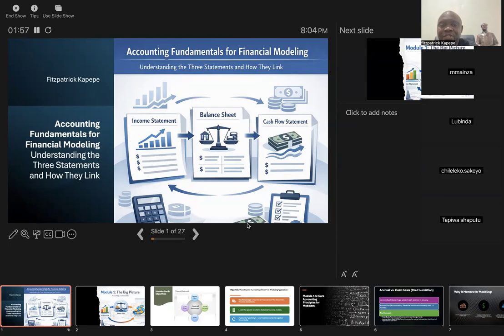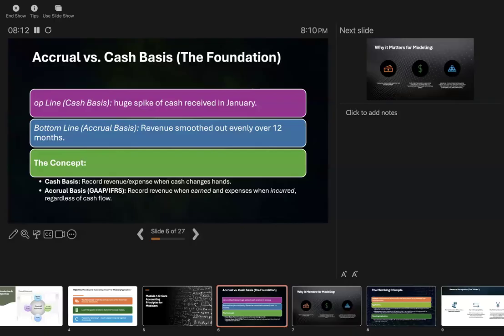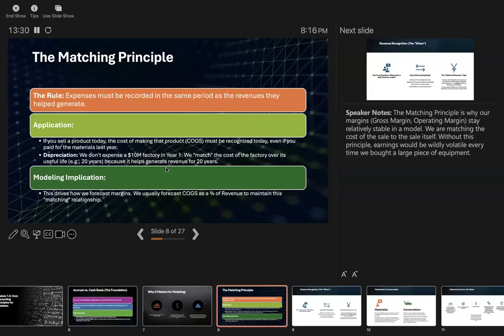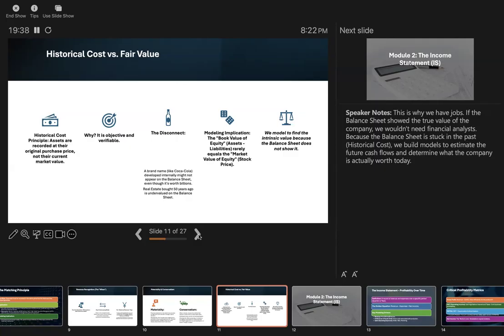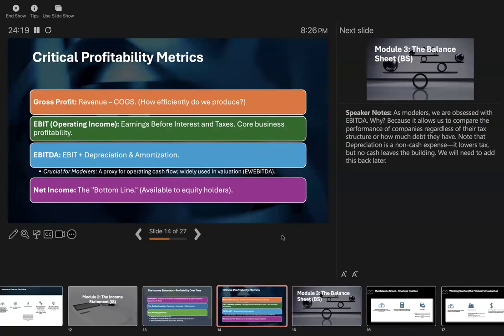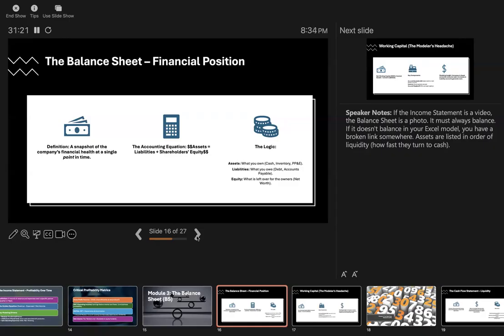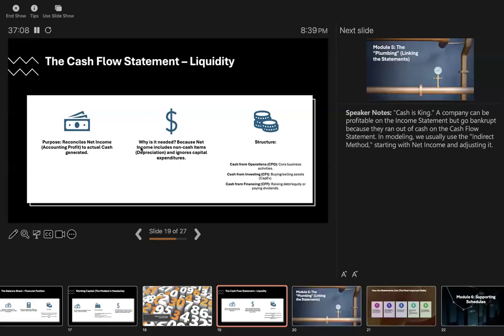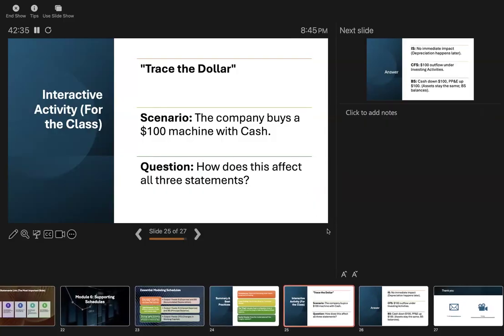Accounting Fundamentals for Financial Modeling | 17th Jan 2026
Cohort for 2026 in Financial Modeling, Lesson One.